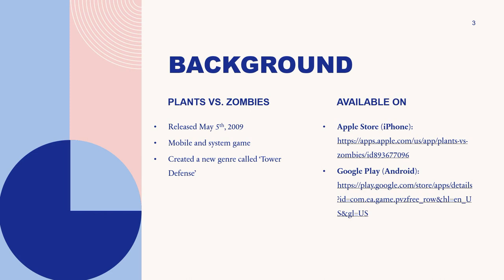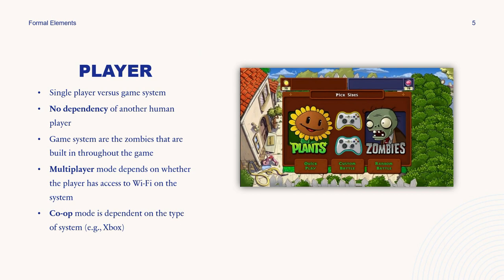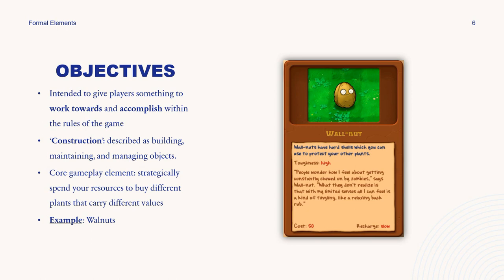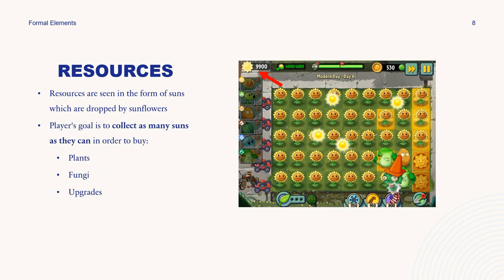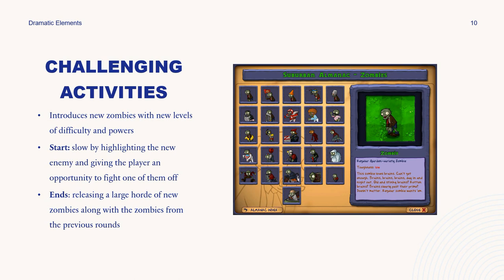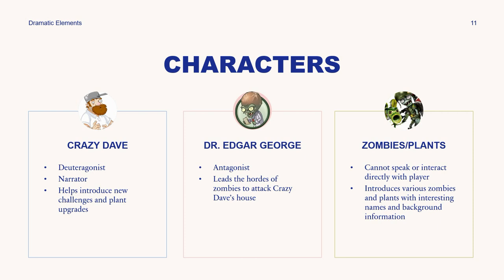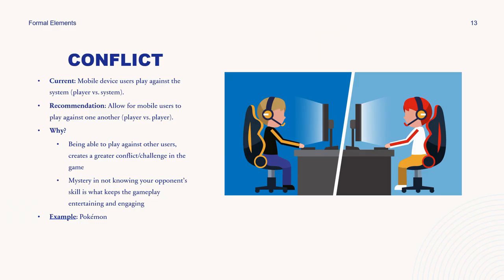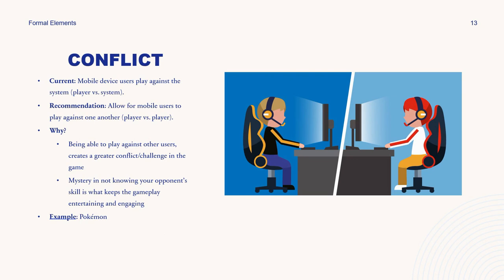Game Element Analysis: Plants Vs. Zombies